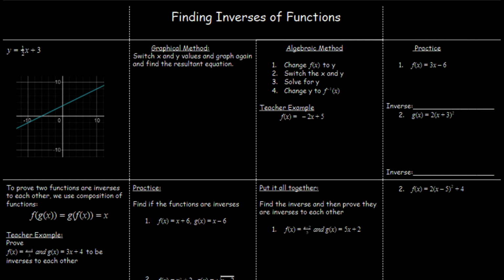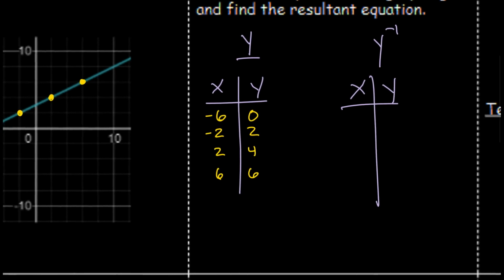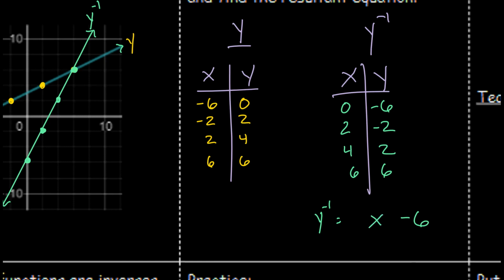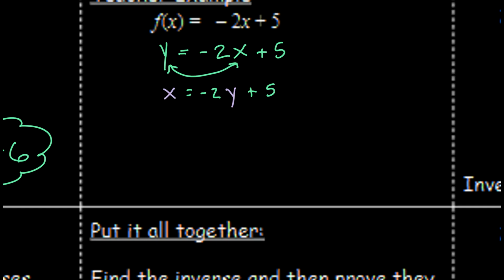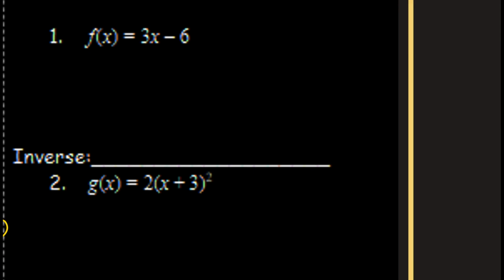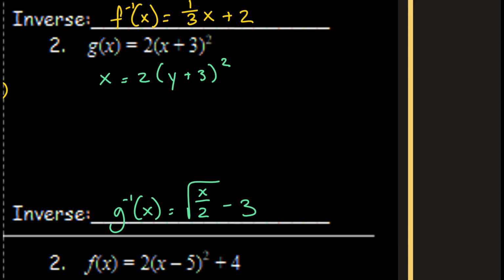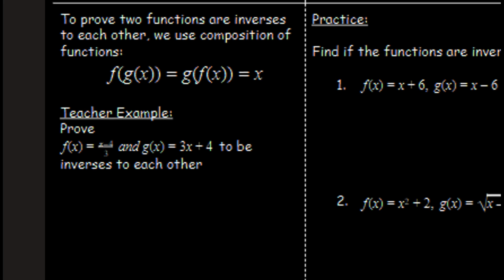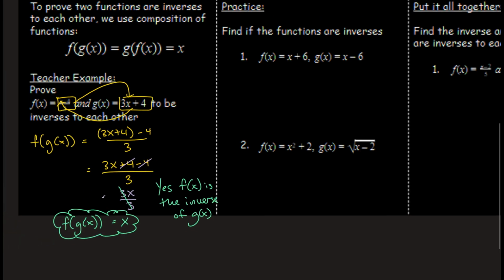Intro to Inverses Notes